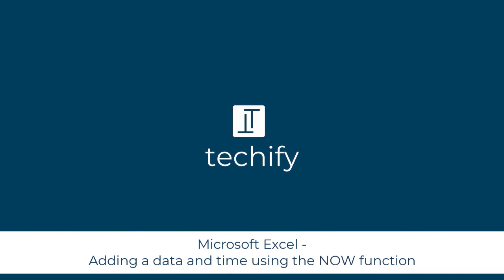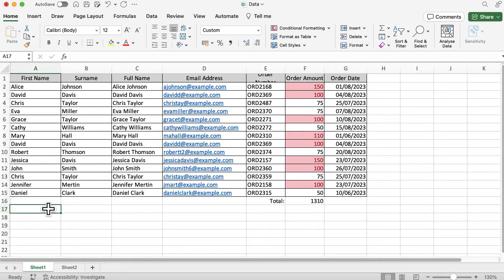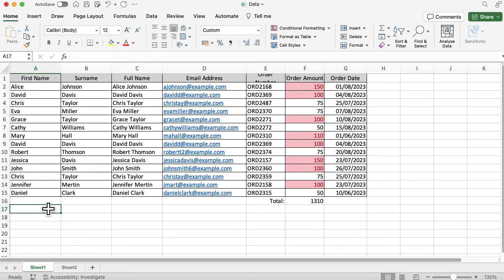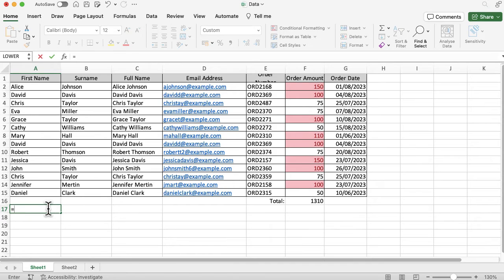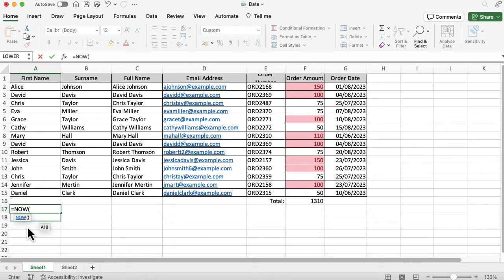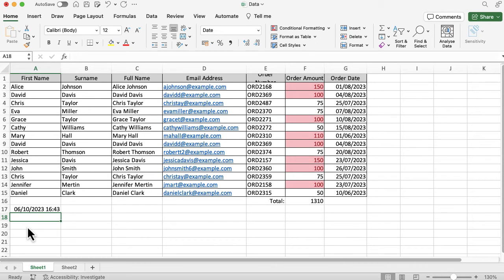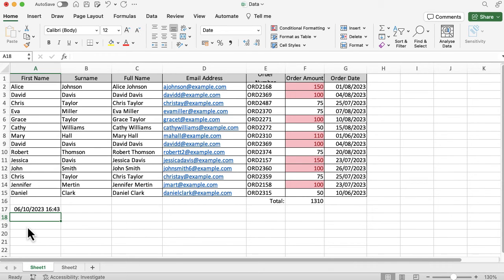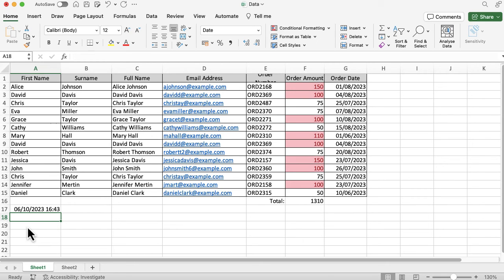Microsoft Excel - Adding a date and time using the NOW function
This video will look at how to add the date and time to a cell using the NOW function in Microsoft Excel.